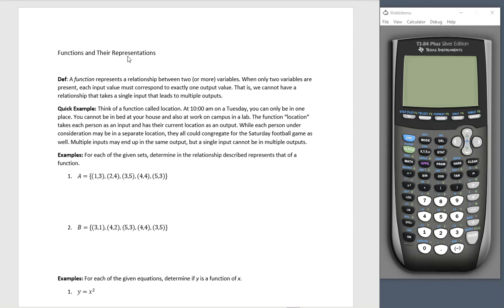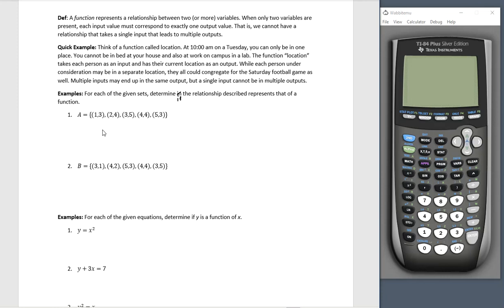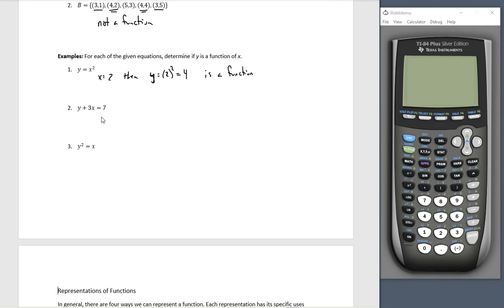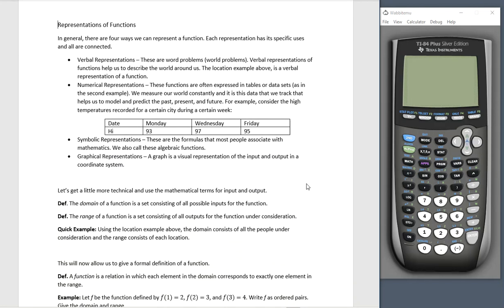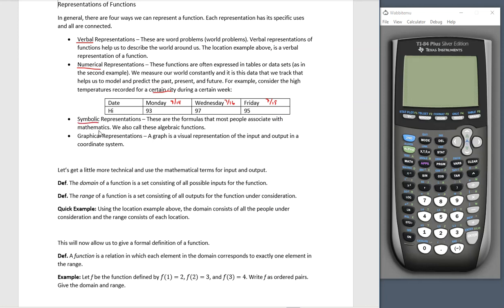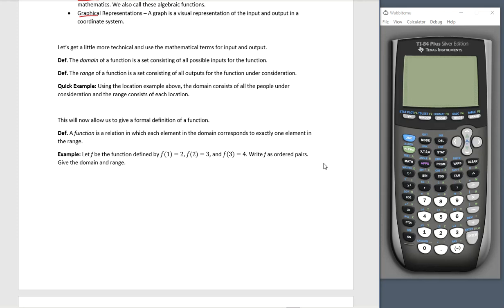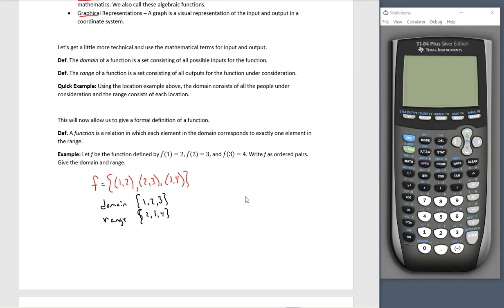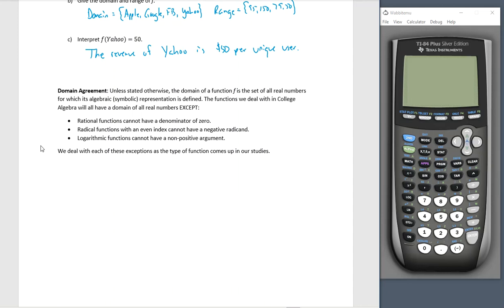Functions and Their Representations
College algebra overview of definition of a function, some notations, and the four ways a function can be represented.